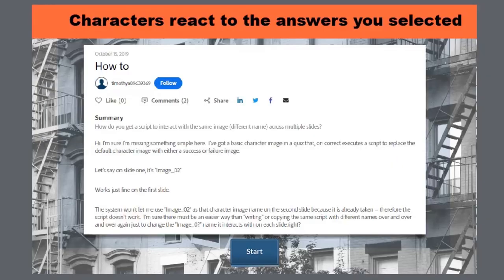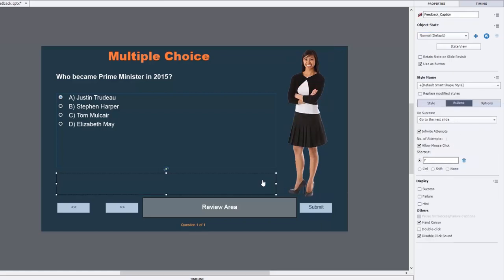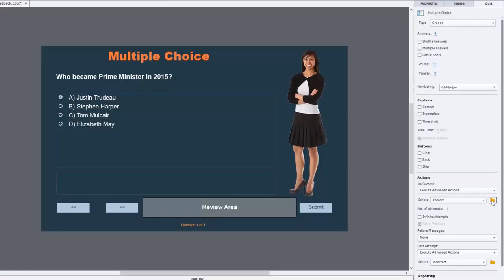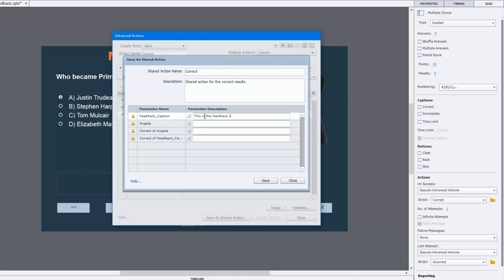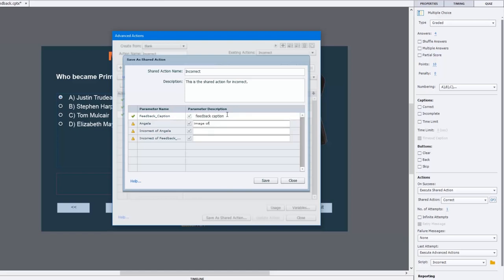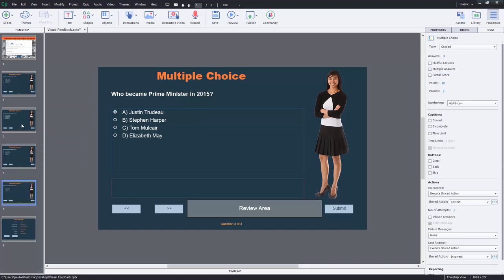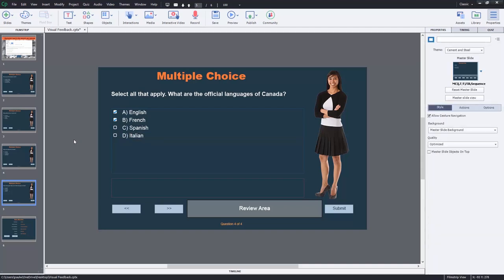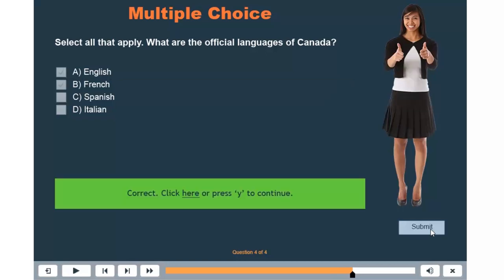Show Different Character Reactions in Your Adobe Captivate Classic Quiz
Inspired by Timothy, who wrote a question in the Adobe forums, I decided to take this on as a challenge. In this Adobe Captivate Classic video tutorial, I show you how you could create a series of multi-state objects that will be triggered by the success or failure action of a quiz question. You will get a caption and image of a character who is positive when you get the question correct. Adversely you get a negative caption and reaction when you select the wrong answer.